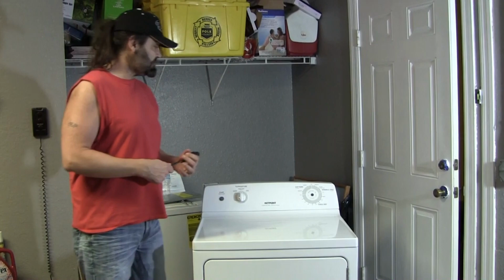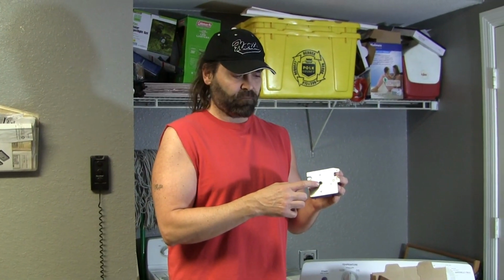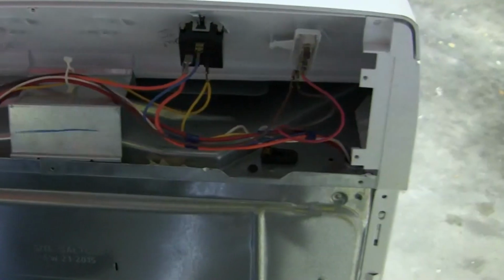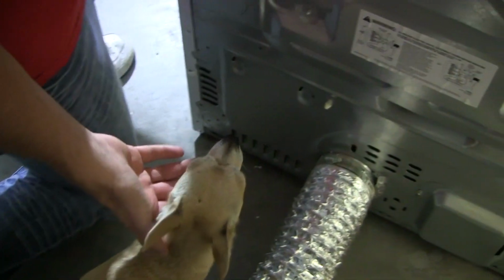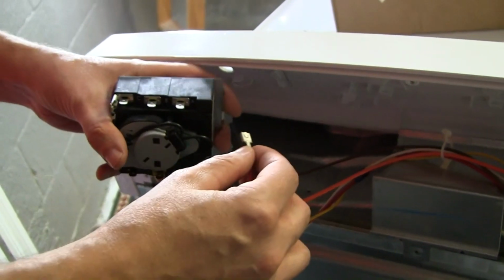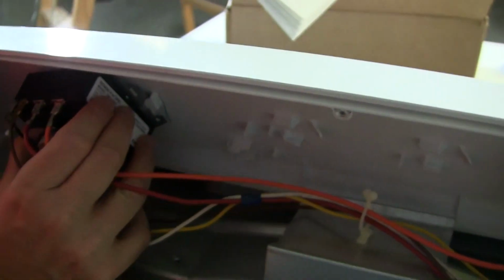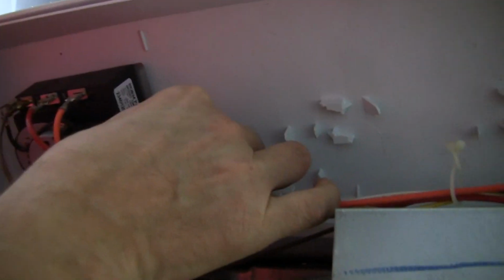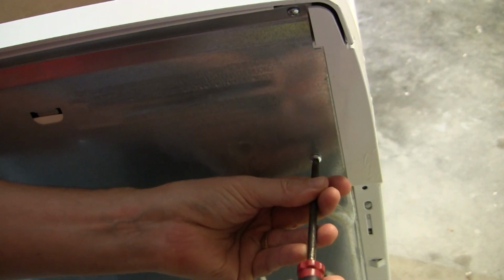Hotpoint Dryer Timer Replacement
Replacing timer on a Hotpoint dryer.